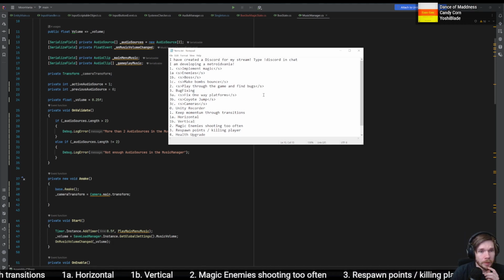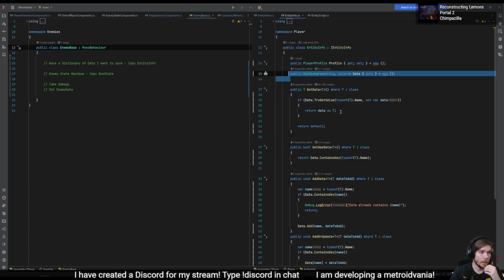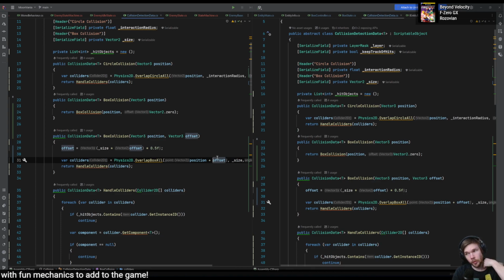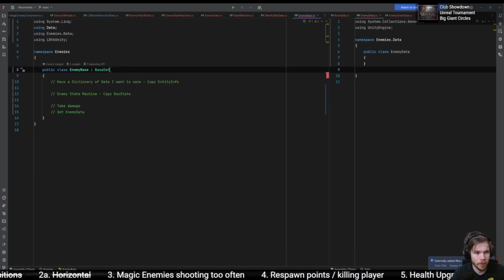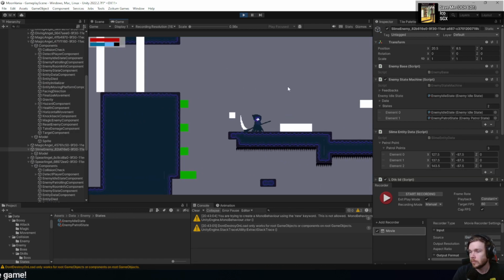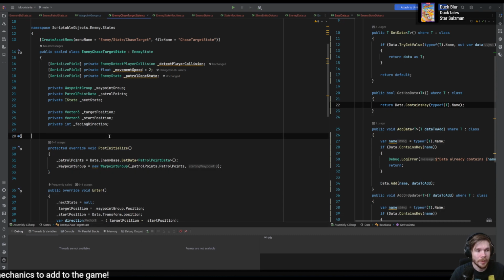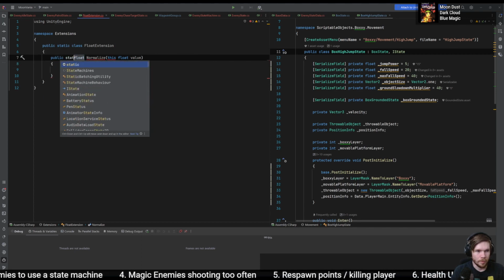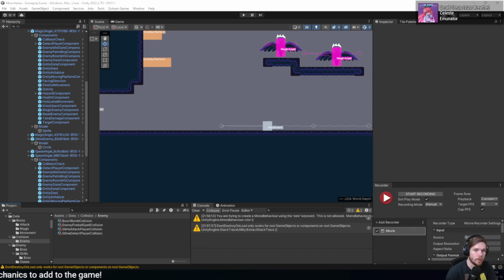[Unity2D/C#] Bugfixing and state machines! | MoonVania | 2D MetroidVania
Setting up the Unity Recorder package for recording videos.
Keeping momentum through transitions
Rewriting enemies to use a state machine like the box is!